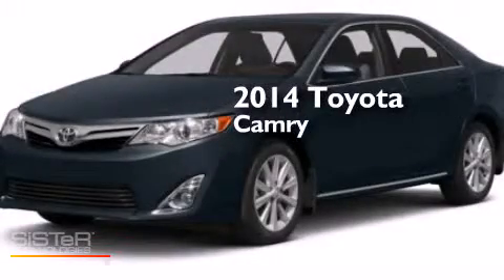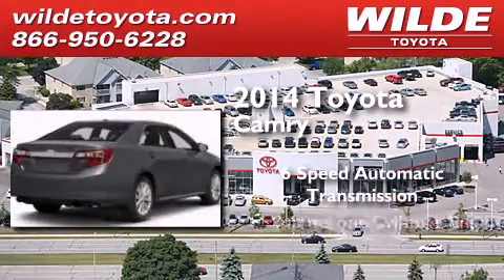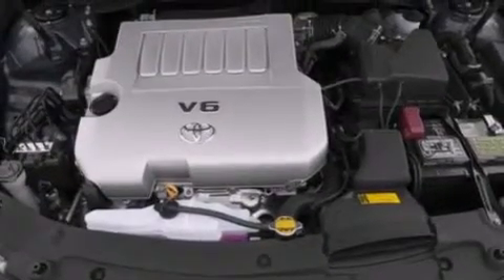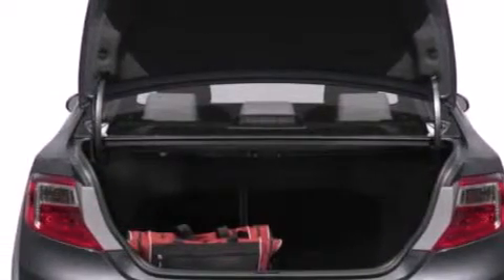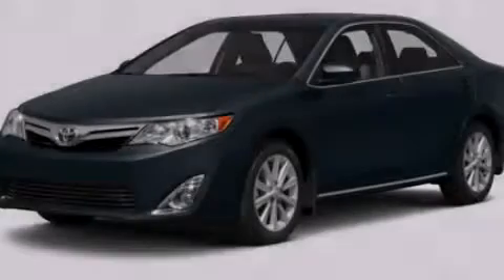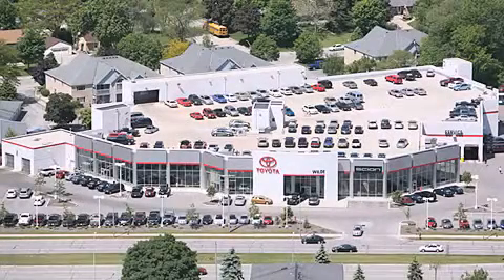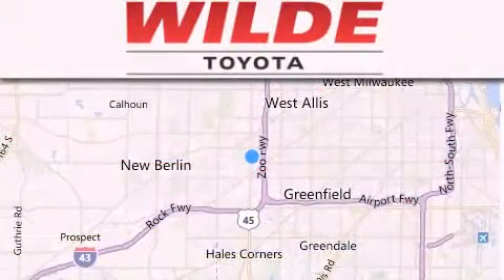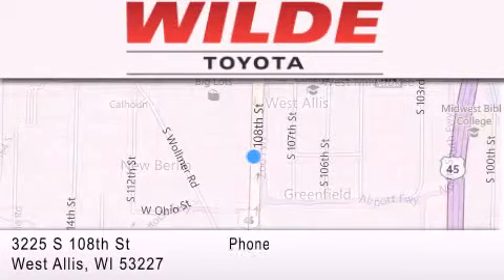2014 Toyota Camry Milwaukee WI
We have been honored to serve the West Allis WI area , we promise that your experience at our dealership will exceed your expectations ! Year : 2014 Make : Toyota Model : Camry Engine : Regular Unleaded I-4 2.5 L/152 Trans . : Automatic Exterior : Cosmic Gray Mica Miles : 5 Interior : Ash Stock : T40154 Wilde Toyota 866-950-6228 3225 South 108th St. West Allis , WI 53227